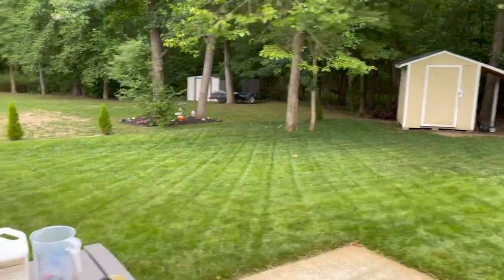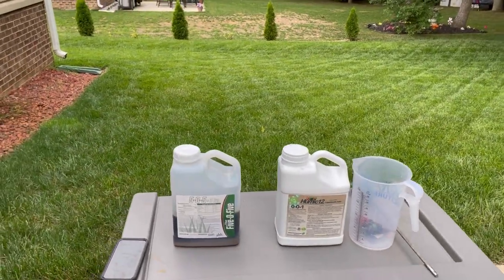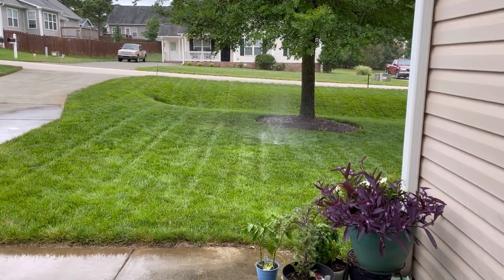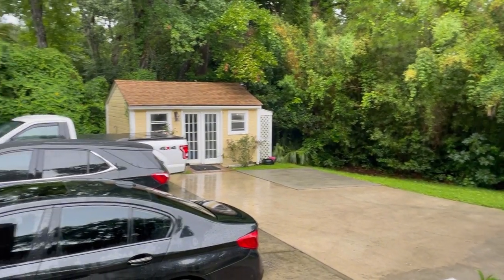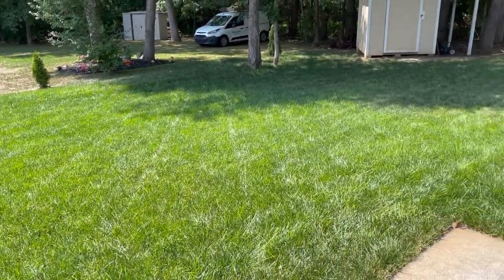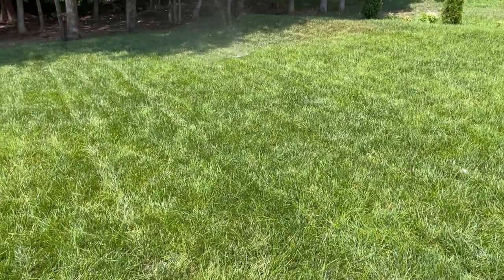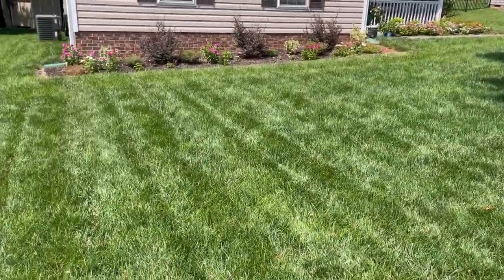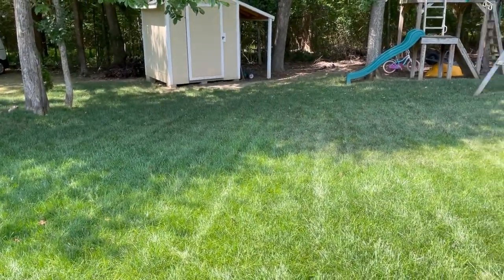Mmmmm, Spoon Feeding That N! Did It Make A Difference? 48 HR Results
Hope you make it a great Monday. God bless! Stay safe out there!

NEXT Humic 12, 1 Gallon Bottle